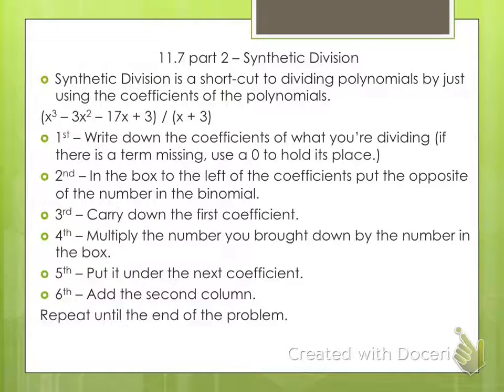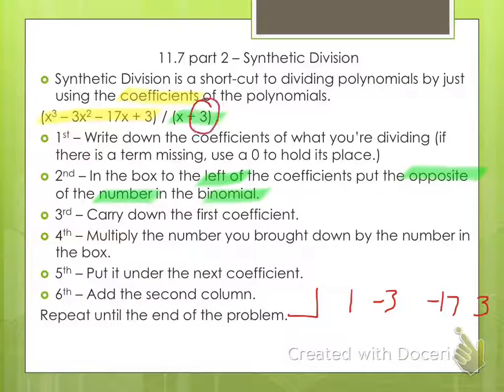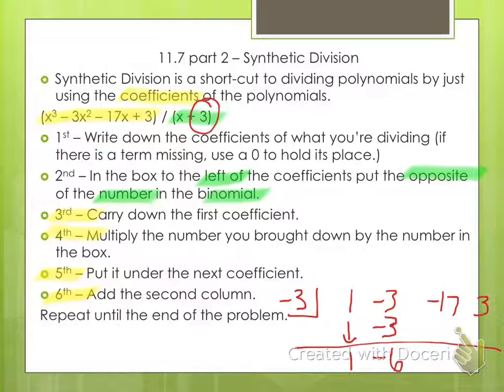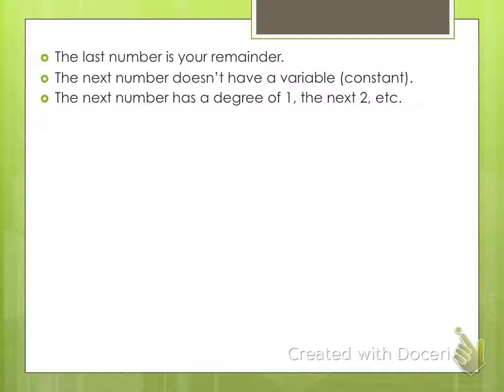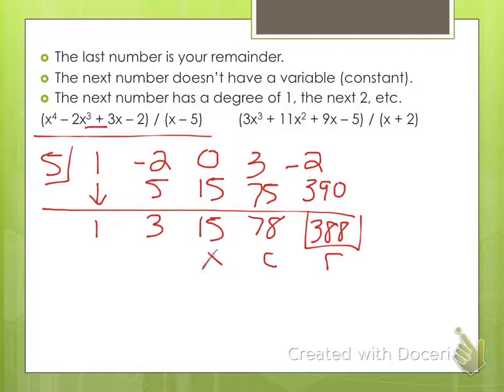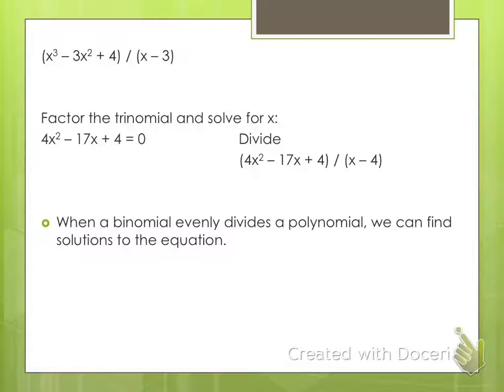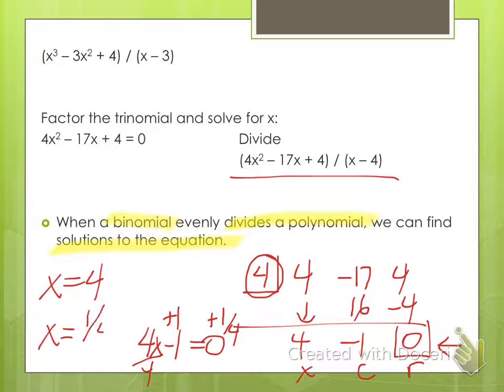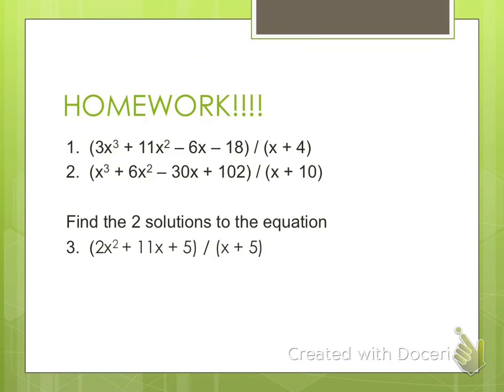Algebra 1 - 11.7 part 2